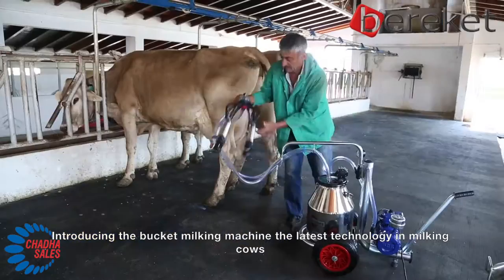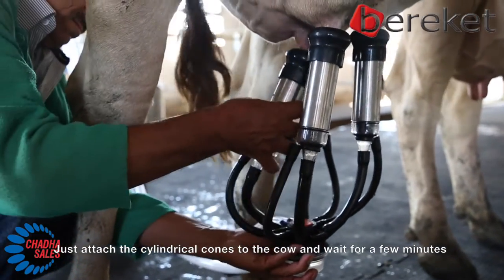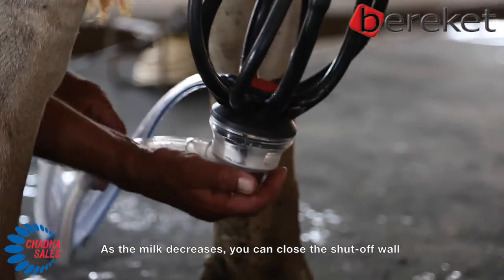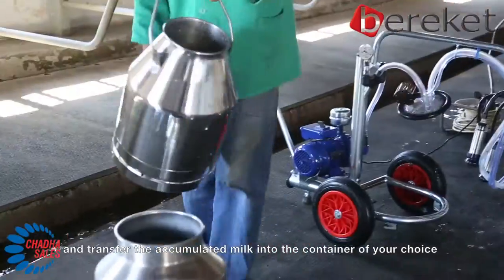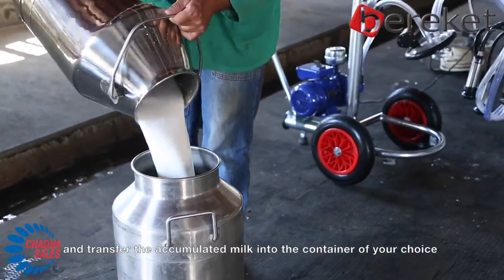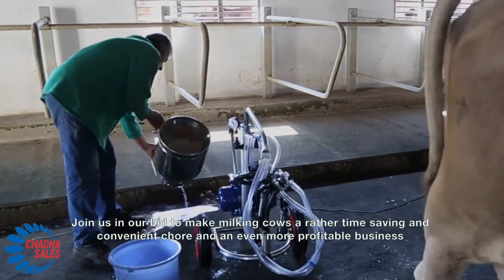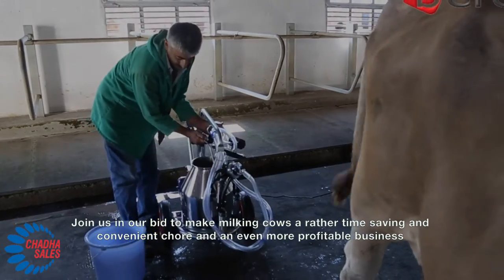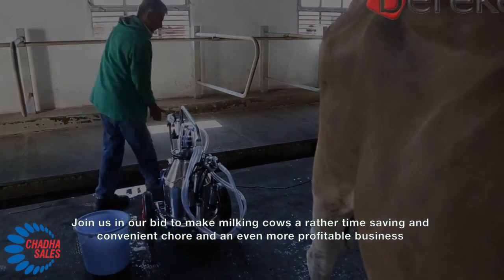Bucket Milking Machine. How it works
In general these machine are also called as milk extracting machine, milk nikalne ki machine, milk suction machine, Cow milk sucking machine and milk removing machine.
Milking machine cost depends on the number of cows to be milked at one time. We are milking machine manufacturers in India. We offer the most competitive milking machine price in India. We also deal in Milking Parlour.

Why Bucket Milking machine
1. Milking Machine can do the milking faster while ensuring the hygiene and quality of milk hence, a dairy farmer can handle more cows with the same amount of resources
2. The dairy farm which runs without the milking the machine will have to rely on manpower and will have higher labour expenses in comparison to a dairy farm, which milk by milking machine.
3. Milking Machine also reduces the dairy farmer
dependency on skilled workers, whereas the milking machine it would be easy to do the milking by an unskilled worker.
When we milk the animals by milking machine
with consistent milking routine, it will reduce the stress on the animal and it will contribute to the improvement of the health of animals and also contributes to an increase in milk production.

We claim to have the best milking machine available in India.

Did you know that 97 % of the milking machine breakdown comes from 5 issues in the machine?
1. Breakdown due to the low level of oil in the vacuum pump which can lead to dysfunction of the machine
2. Loose connections in the vacuum line which leads to longer milking time hence uncomfortable for animals to milk.
3. Dairy farms face production downtime due to non-availability or delay in the supply of spare parts.
4. Removal of paint from the chaises which leads to rusting and reduce the life of the machine.
5. Low quality of vacuum gauge, give a wrong reading which can lead to damage of cow teat tissues.
6. Leakage in tubing used in milking machine due to low and cheap quality of raw material used.

Oil-free bucket milking machines
Service free bucket milking machine
All critical components are imported
Ready stock delivery
16 Months Pulsator warranty which is the heart of the machine
6 months warranty for rubber liners.
All milk connecting parts are of food grade
Phthalate free tubing.
bucket size of 30 ltrs in Stainless Steel.
Our machine is exported to various European countries
Galvanized chassis
Can easily manoeuvre on uneven surfaces

We also manufacture cow mats, ear tags, bulk milk coolers, aluminium alloy milk can, milk testing equipment, milk vending machine, cream separators, butter churners and other dairy farm and processing equipment.

Frequently asked questions about milking machines:

Question: milk nikalne ki machine price kya hai?
Ans: Cow milk machine price in India varies from model to model.

Question: What are other names of milking machine commonly used?
Ans: These machines are also called a milk extracting machine.

Question: Is your Cow milking machine expensive?
Ans: In comparison to our quality, we offer milking machine lowest price available in India.

Question: How many types of milking equipment are available?
Ans:  There are various types of milking systems for cows are available with a different model with the rage of single bucket milking machine to 5 bucket milking machine and various sizes and style of the milking parlour. There are 2 types of bucket milking machines are available Trolley Milking Machine and other is the Stationary or portable type Milking Machine.

Question: What is your quality of the milking machine and what other services you provide if we buy a milking machine from your company?
Ans: We claim to have the best milking machine in India and we have a qualified team for Installation and training for our range of milking machines.

Question: How much time you take for delivery of Milking Machine?
Ans: Our Milking machine in Delhi is available ex-stock at our showroom.

Question: Do you provide a Project Report for Dairy Farm?
Ans: We can provide the details and quotations for Milking Machines and other Dairy Farm machinery and from that details your charted account will get help to make Dairy farm project report.